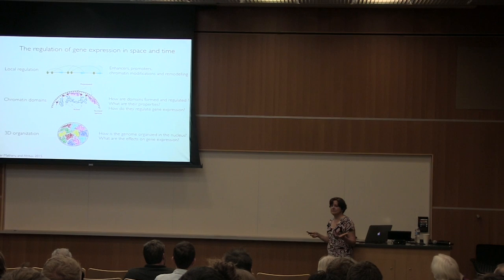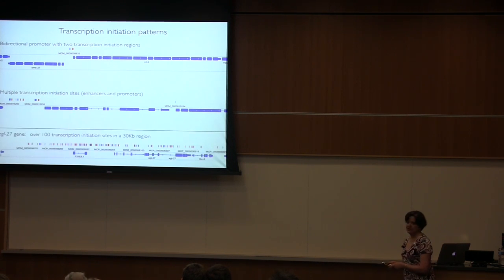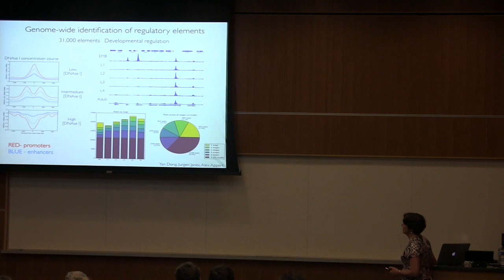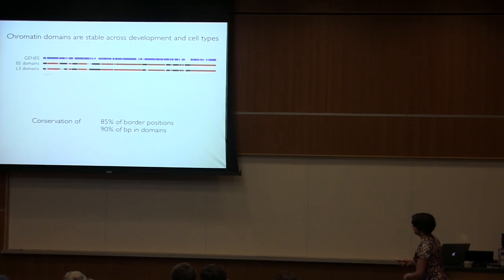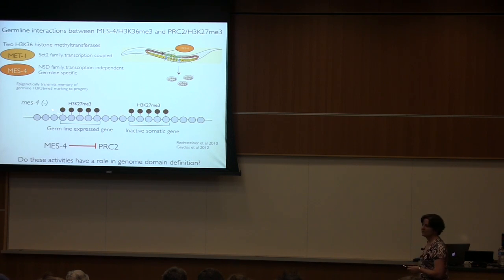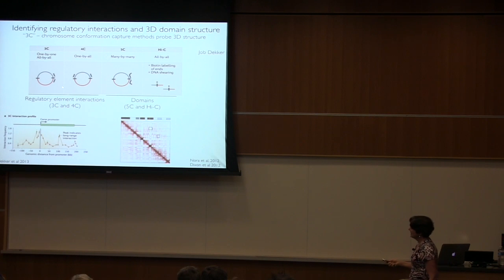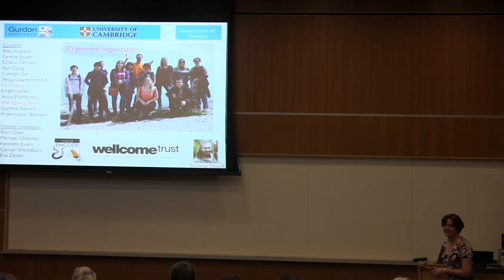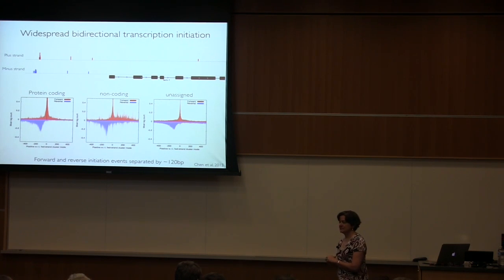Everson Lecture - Julie Ahringer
Genome architecture and transcriptional regulation in C. elegans
UW-Madison Biochemistry Department